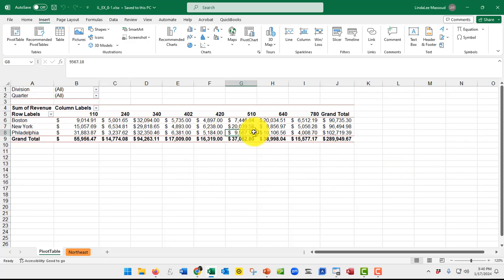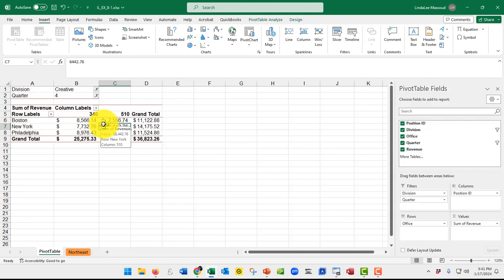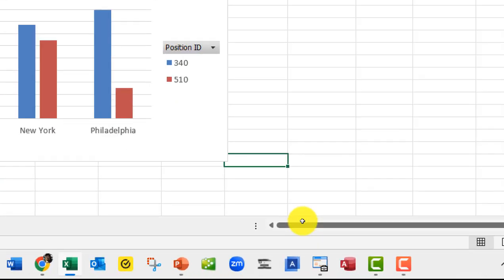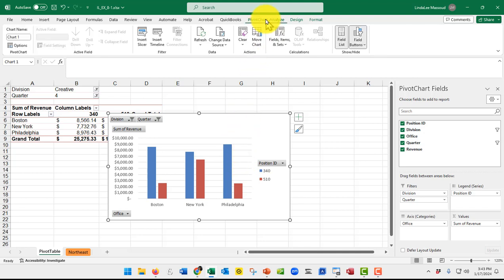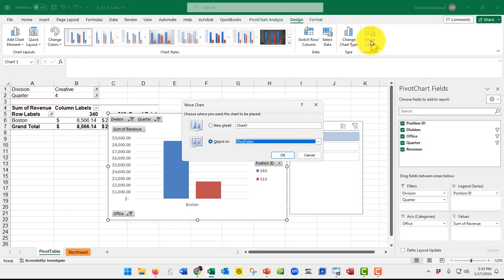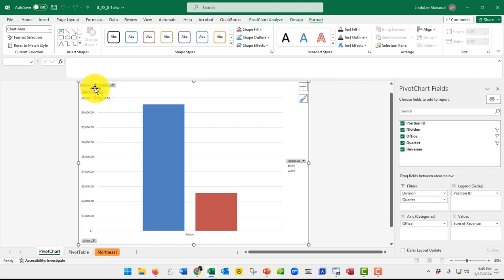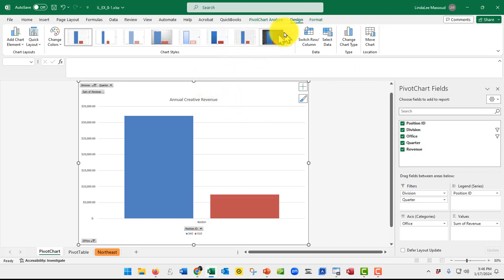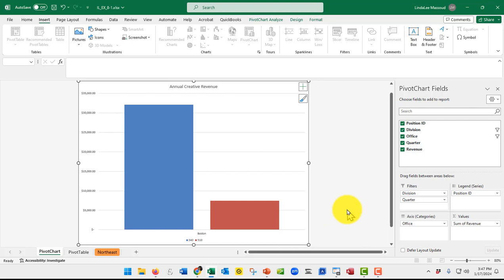Excel Illustrated, Mod 8, Pt 5, p. 8-12, 13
(6:44) Microsoft Office 365 and Excel 2021, Illustrated Series (Cengage).
Module 8 "Analyzing Data with PivotTables", Part 1, pp. 8-12, 13
* Create a PivotChart Report